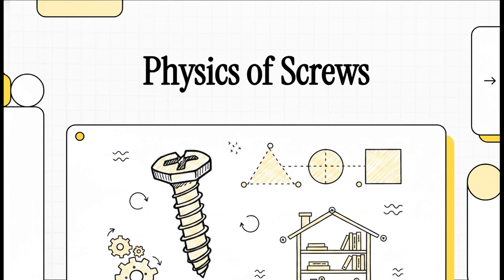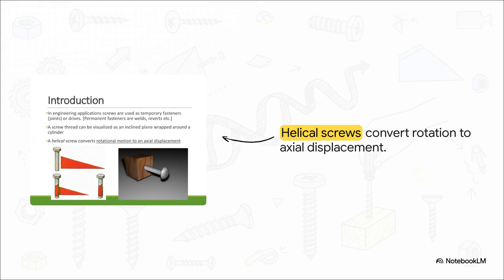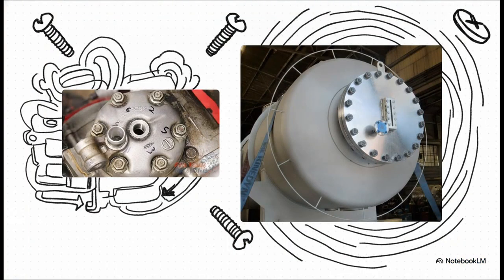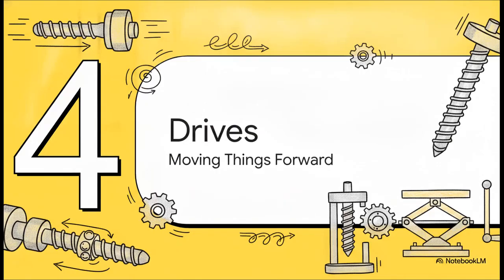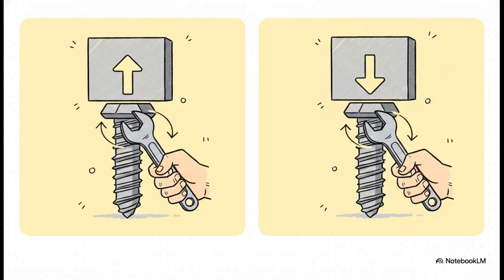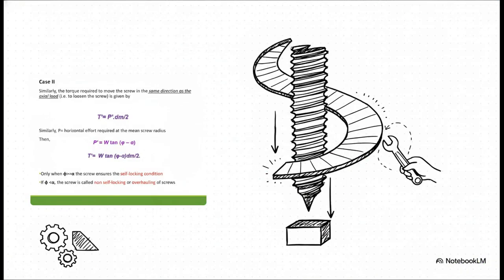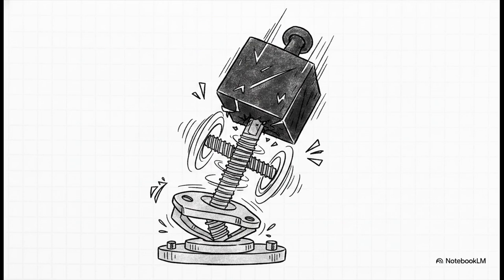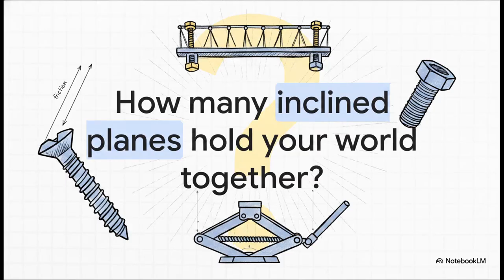Physics of Screws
What you’ll learn:
• The screw as a simple machine (wrapped inclined plane)
• How pitch, lead, and thread angle multiply force
• Mechanical Advantage (MA) and ideal vs. actual force multiplication
• Real-world uses: jacks, vices, leadscrews, and fasteners